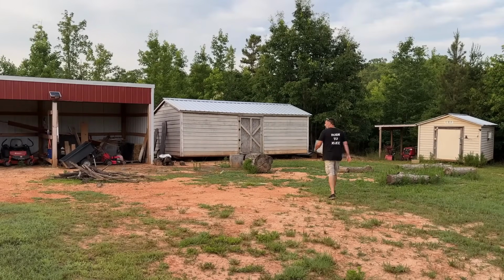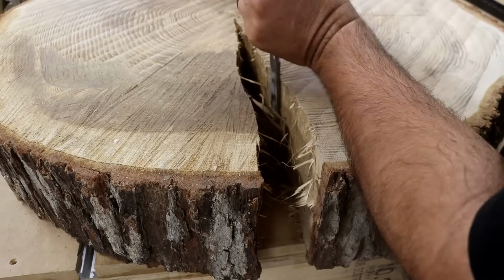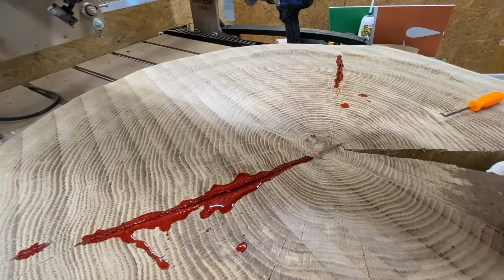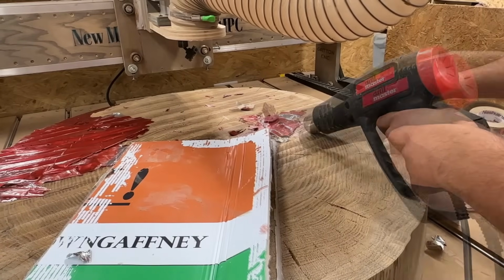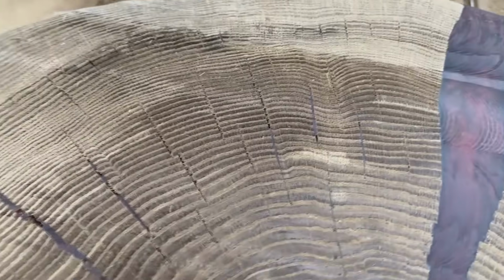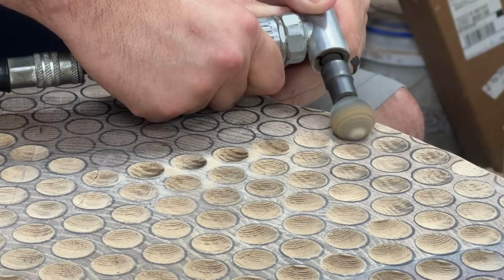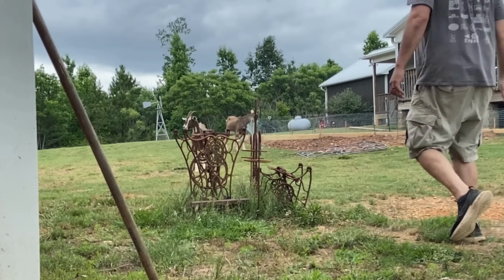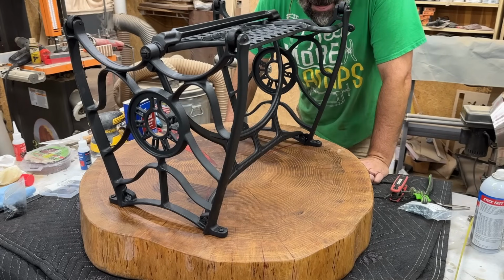This is The Most Incredible Table Design Yet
In this video, I show you how I made the ultimate coffee table from a white oak cookie, a sewing machine base, lava resin, and dimples. It was one of the most challenging and rewarding projects I have ever done, and I want to share with you the whole process, from start to finish.

You will see how I got a 33" white oak cookie when it crushed a car in town, and how I cleaned it, sanded it, and filled the cracks with red lava resin. You will also see how I stumbled upon a vintage sewing machine base on the street, and how I restored it and attached it to the wood slab. And you will see how I added some dimples to the resin to create a unique texture and look.

But it was not all smooth sailing. I faced many issues along the way, such as resin leaks, bubbles, cracks, and equipment problems. I had to improvise, experiment, and learn from my mistakes. I also had to use various tools and techniques, such as a router, a blowtorch, a CNC, a chisel, and epoxy.

I hope you enjoy watching this video as much as I enjoyed making it. And if you have any questions or suggestions, feel free to let me know.

I used High Performance 2:1 on this project.